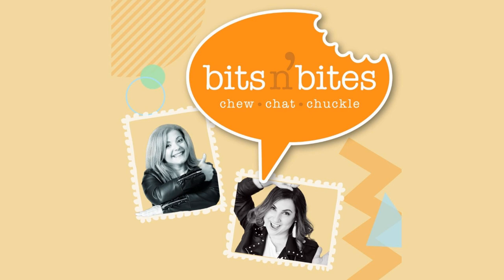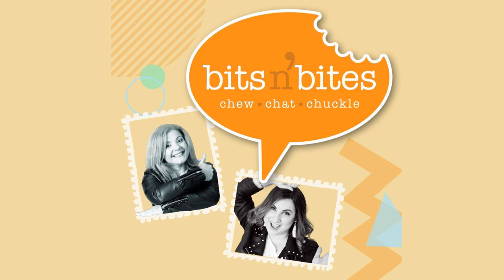All Up in My Grill - Part 1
Fire up your grills and get ready for a BBQ 101 with our guest expert, Chef Rob Rainford. This grill master heats things up talking gas, charcoal and smokers.